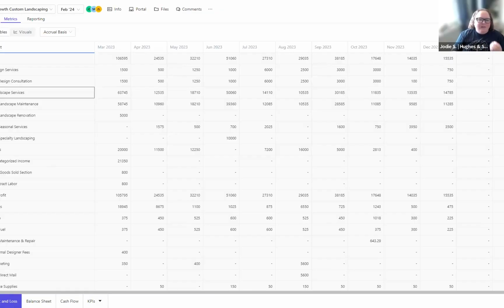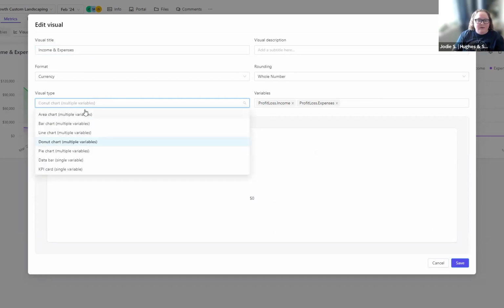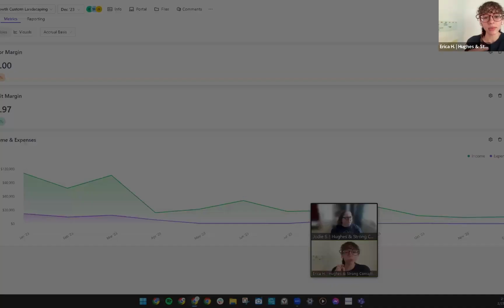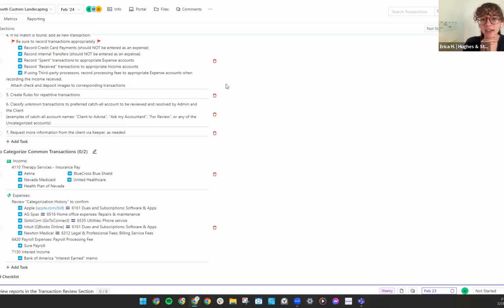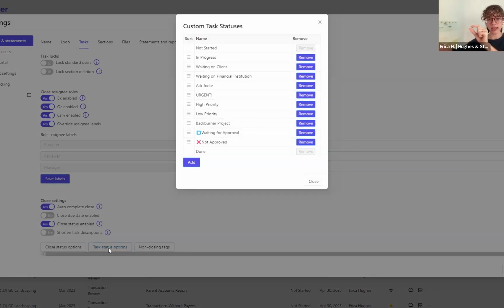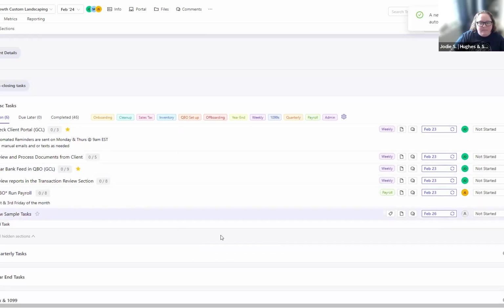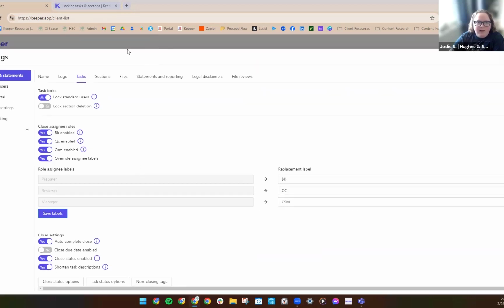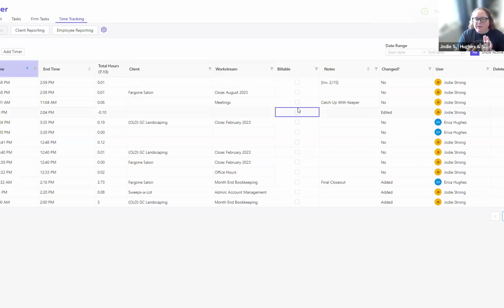Keeper Q&A - Feb 2024 (feat. Metrics 101)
Deep Dive Topic: Metrics 101
Additional Topics: Clearing old tasks, Custom Statuses, Closing vs Non-Closing, User Types, & more

    ^ Definitely check out his videos on labor margin & cost of goods
- Emojipedia.com

Timestamps:
0:00 Intro
0:23 Metrics
18:23 Adding Emojis
24:13 Clearing old tasks
24:41 Custom Task Statuses
31:41 Closing vs Non-Closing
41:27 User Types
45:15 Lesser-known Settings
49:14 Custom Tax Statuses
53:53 Time Tracking